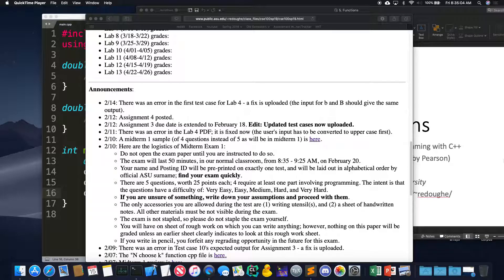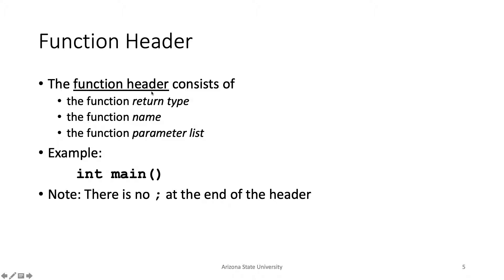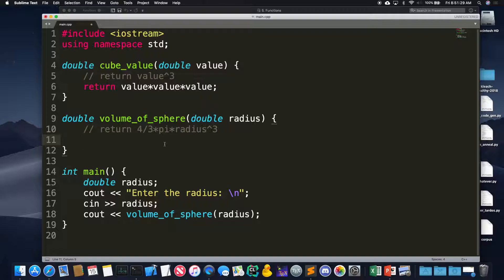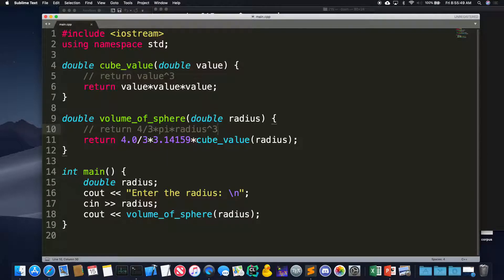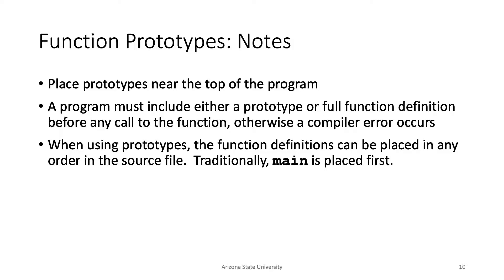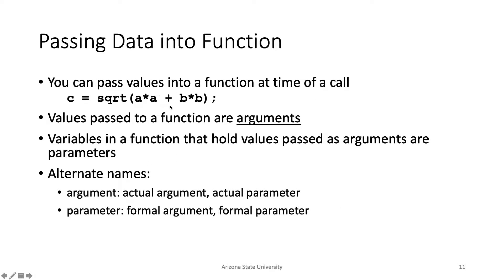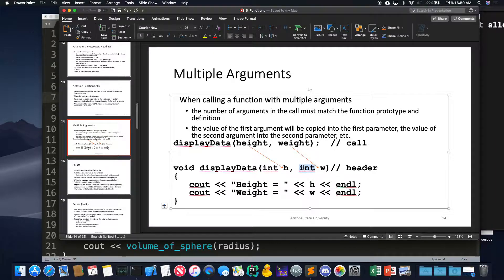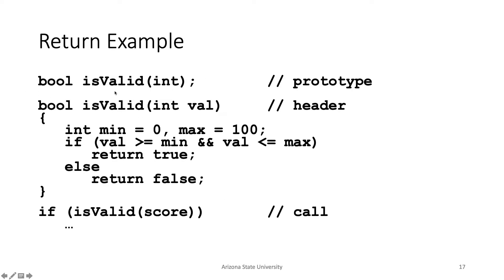More Functions, Prototypes, Parameters - CSE100 Programming with C++ 2/15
In which we talk more about functions, introduce prototypes, and talk about parameters.